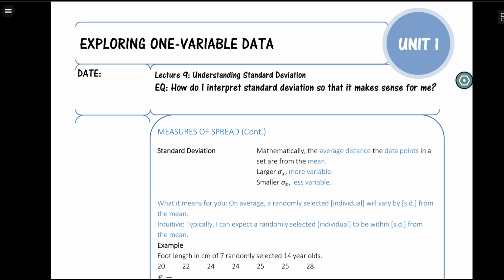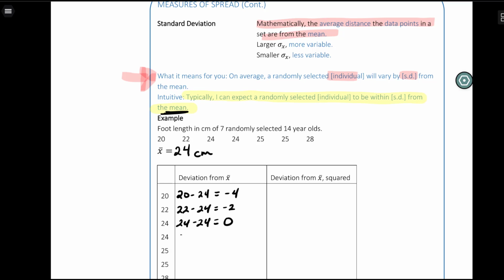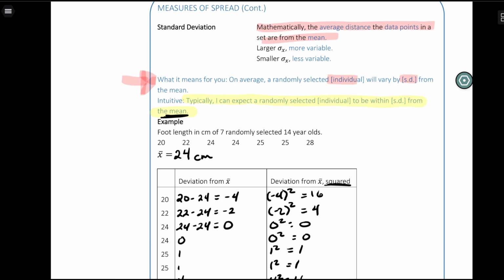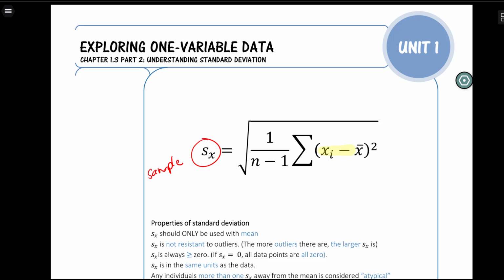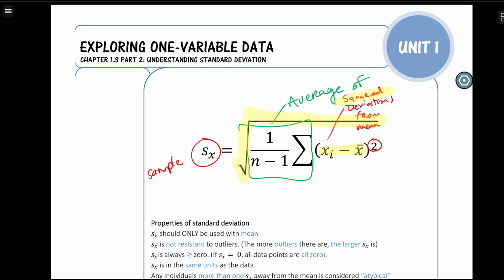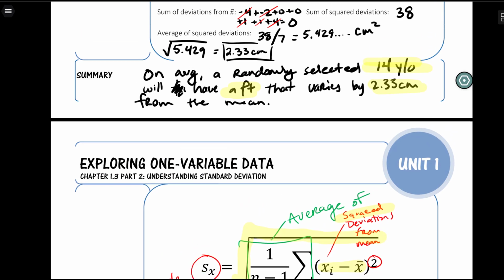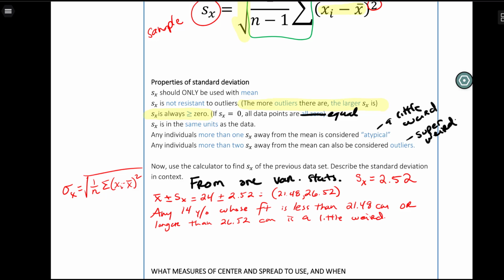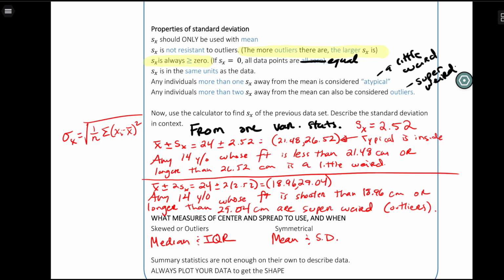Lecture 9 Understanding Standard Deviation